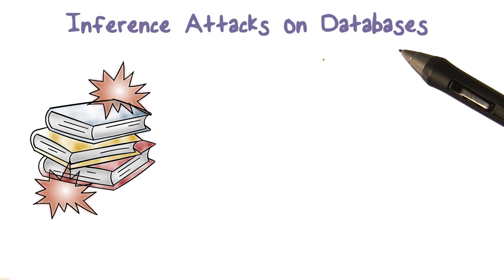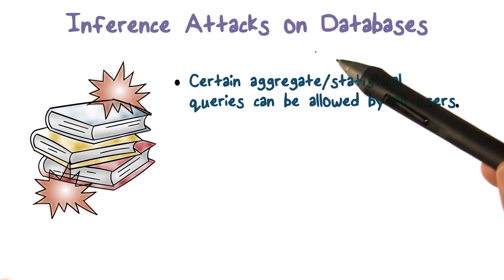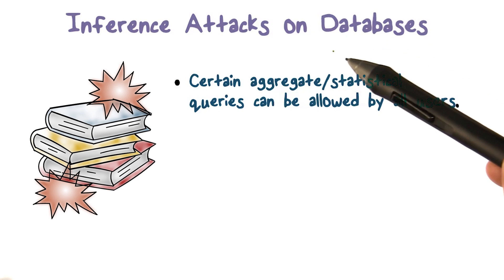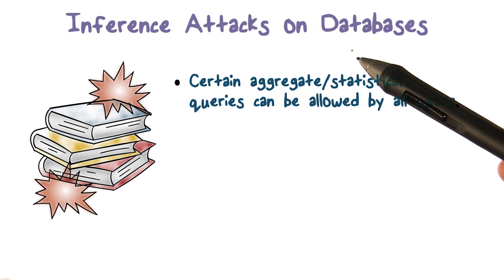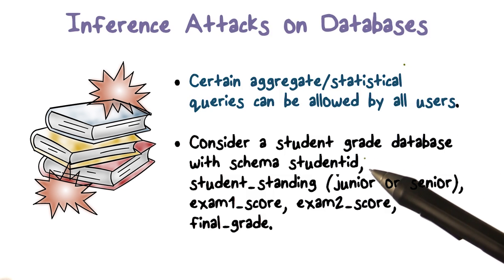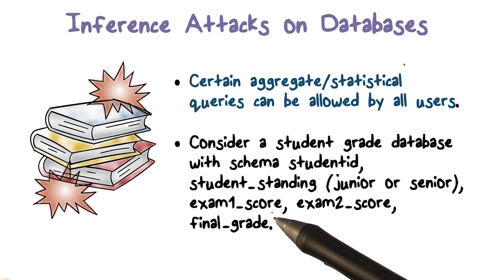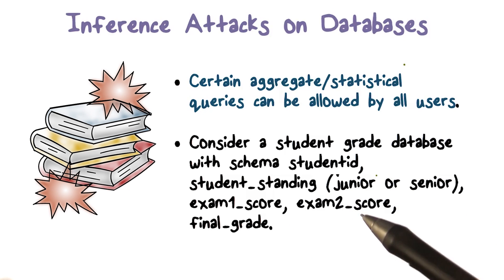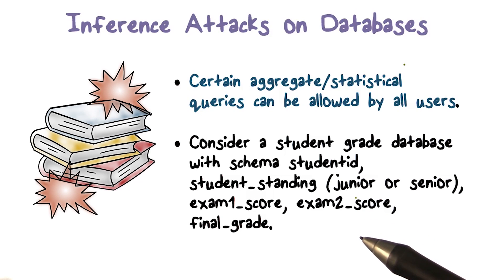Inference Attacks on Databases Part 1